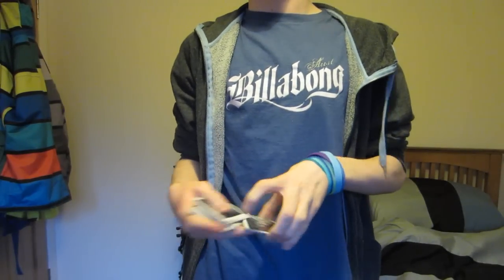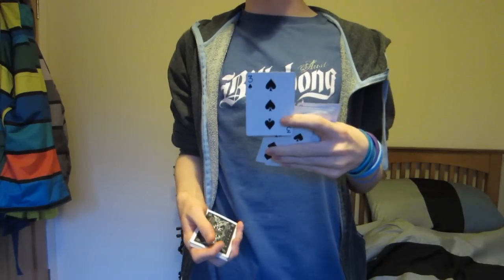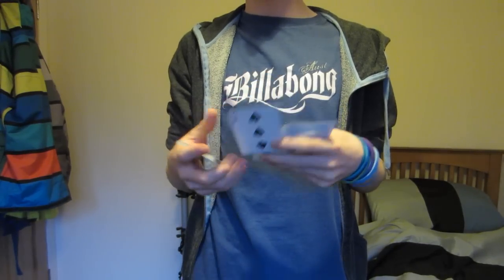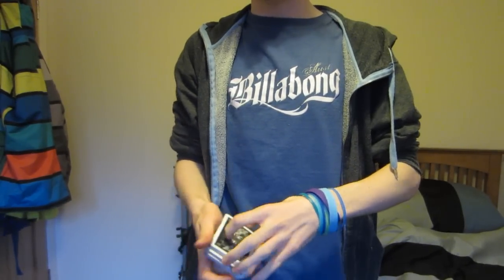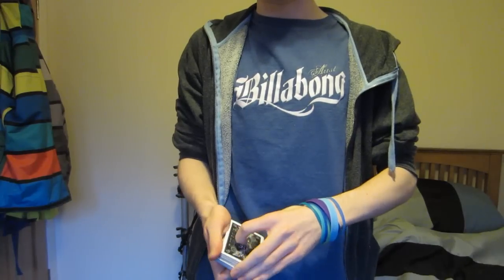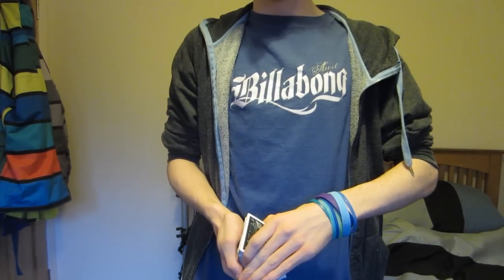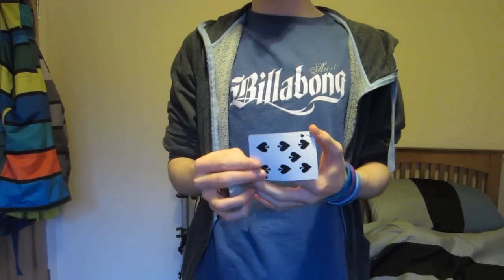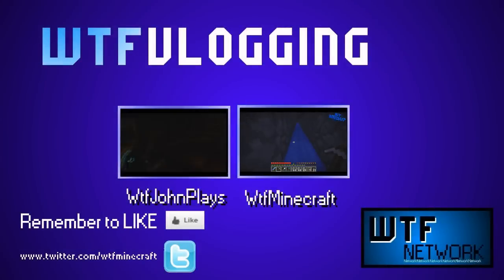Snap change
A quick and easy trick.

Approaching nirvana - Underwater Echo